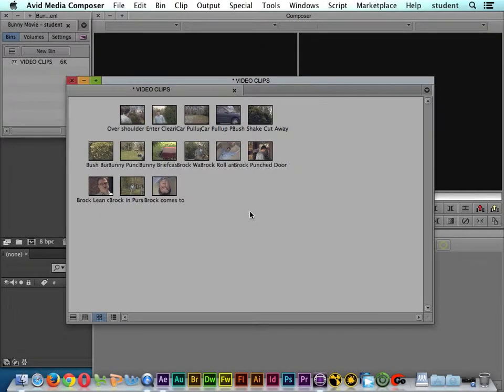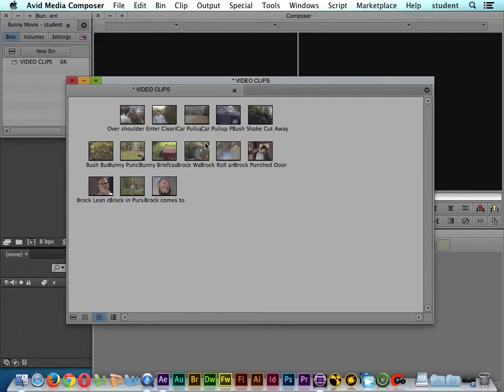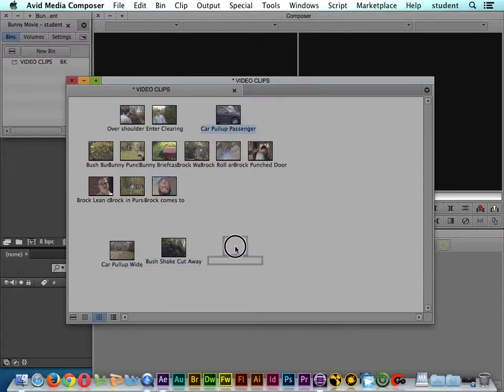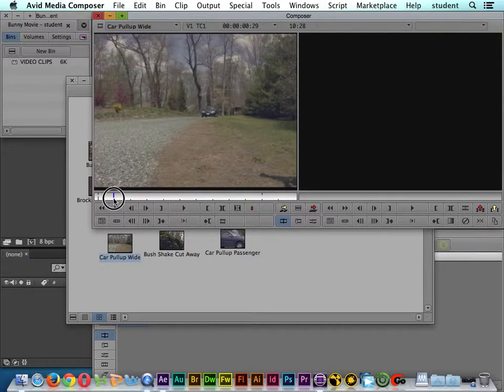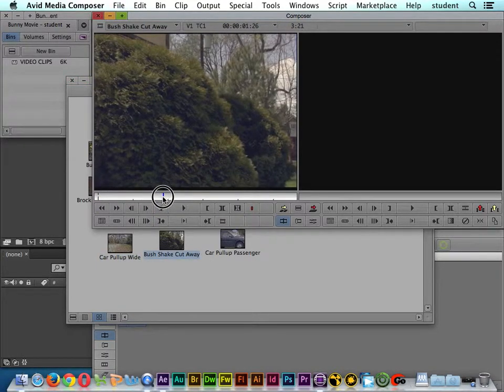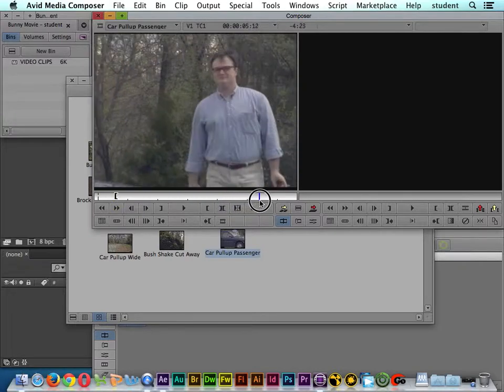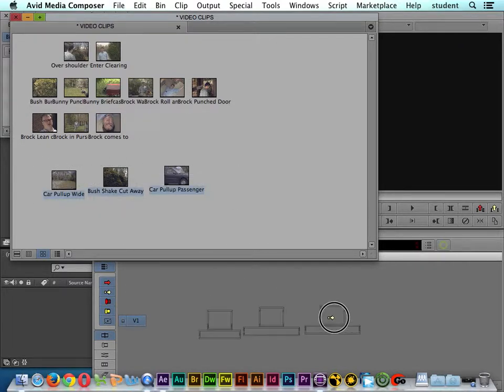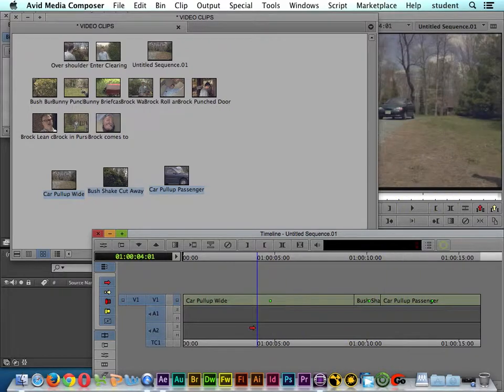Avid Media Composer 7 Tutorial | Basic Storyboard Editing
- Learn basic storyboard editing in Avid Media Composer 7. This tutorial is also great for users of Premiere Pro and Final Cut Pro who are new to Avid.